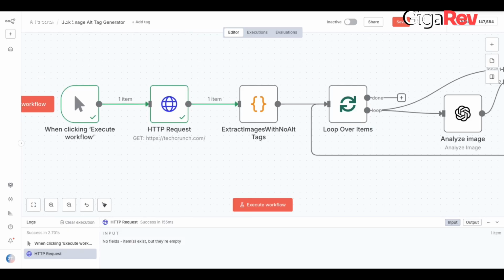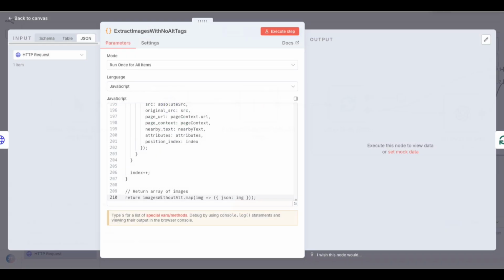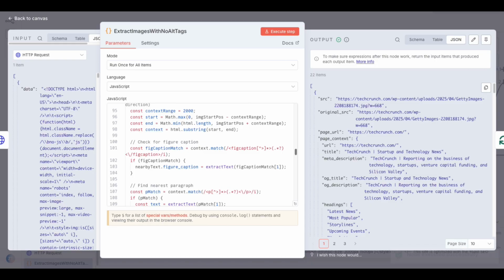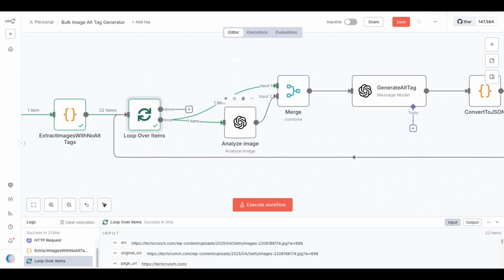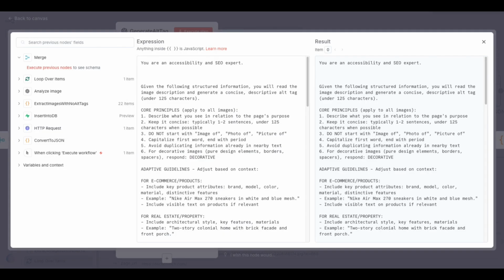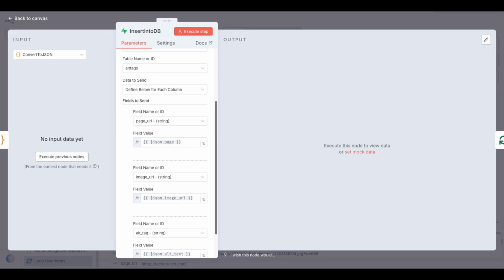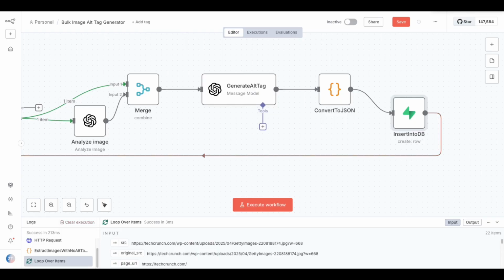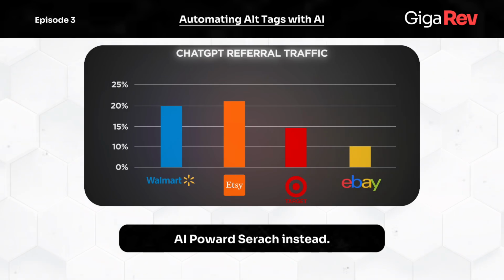Automating Alt Tags With AI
AI is changing how websites handle accessibility, SEO, and automation. 🌐 In this episode of The AI Shift: From Hype to Impact, host Zahir breaks down how to automate alt tag generation using n8n + GPT-4o-mini - and why it’s crucial as we enter the era of Generative Engine Optimization (GEO).

Learn how AI can:
✅ Instantly generate accurate, contextual alt text
✅ Improve SEO and WCAG compliance
✅ Future-proof your content for AI-driven search and ChatGPT Checkout

💡 Powered by Gigarev - where human creativity meets AI innovation.

TIME STAMPS :
0:09 - Intro
0:30 - What Are Alt Tags
0:48 - Alt Tag Issues
0:56 - How Automation Helps Different Teams
1:15 - CMS Demo & Explanation
3:10 - Generating Alt Tags Using Gpt 4-0 Mini
4:05 - Output
4:40 - Chatgpt Direct CheckOut
5:10 - Outro